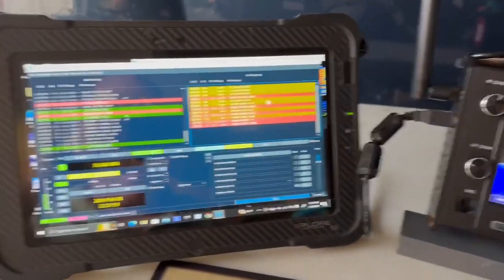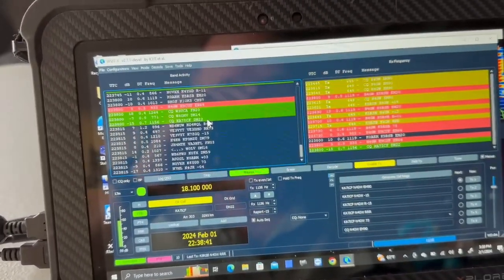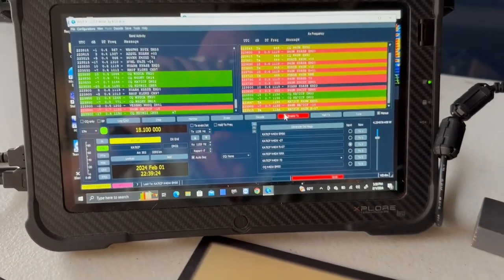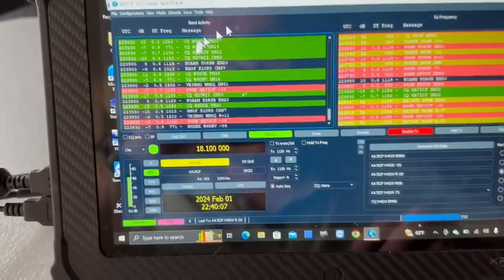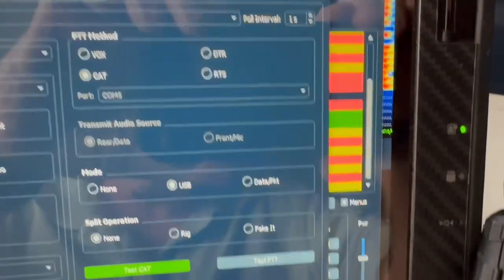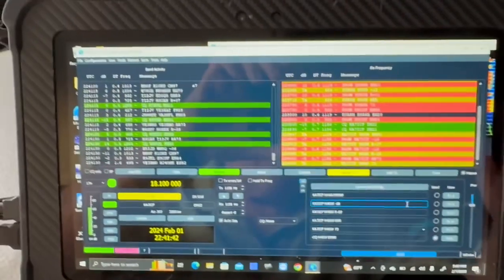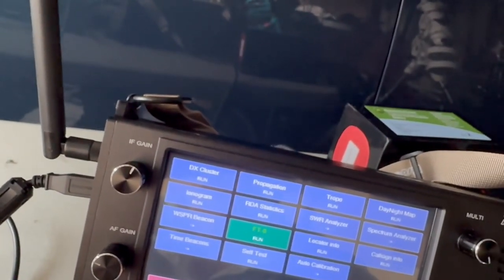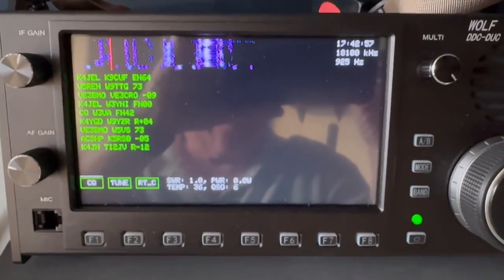Wolf RS-998 SDR Transceiver running WSJT-X on a Windows tablet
Worked real well.  Just one USB cable between the RS-998 and the Windows tablet.  Real easy to get it working